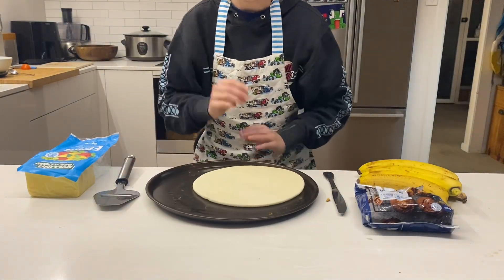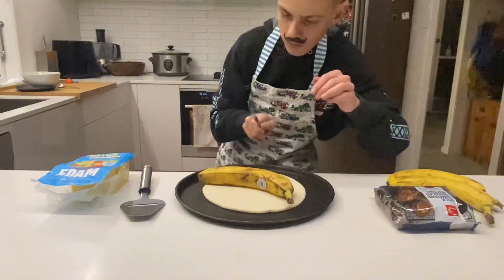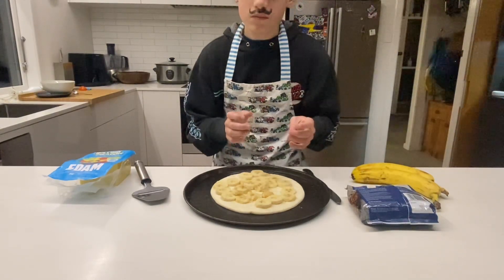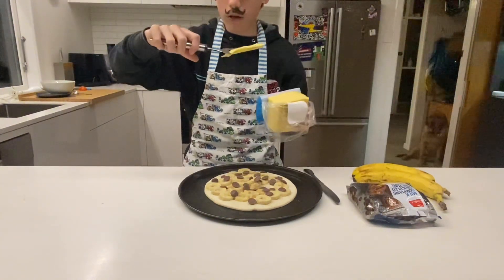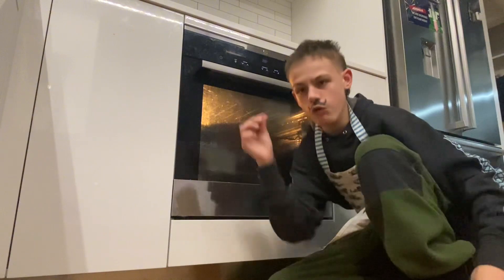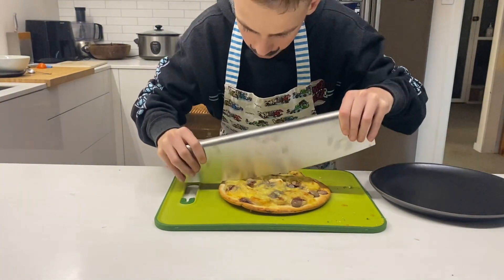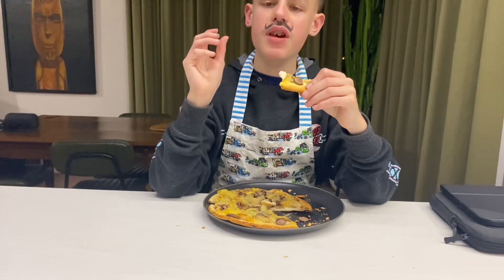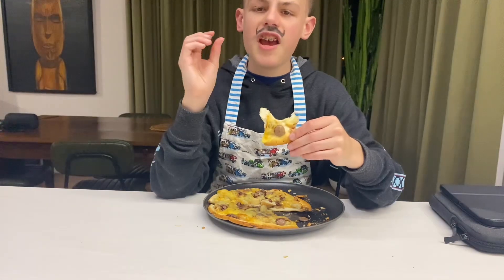Cooking with Josh chocolate chunk pizza ￼